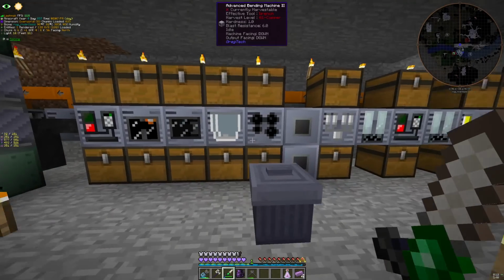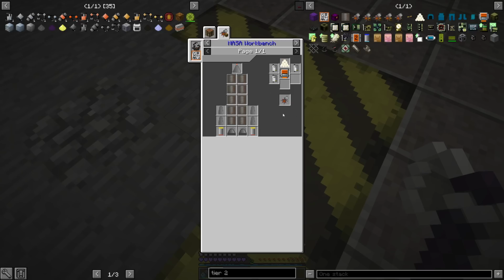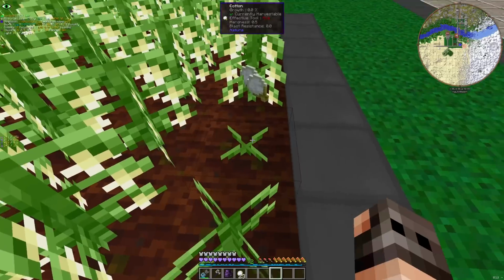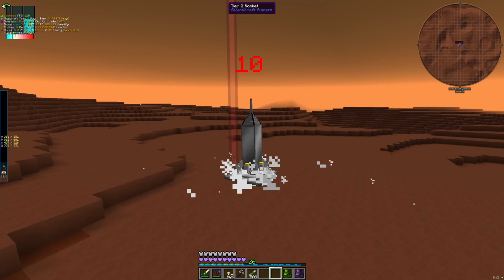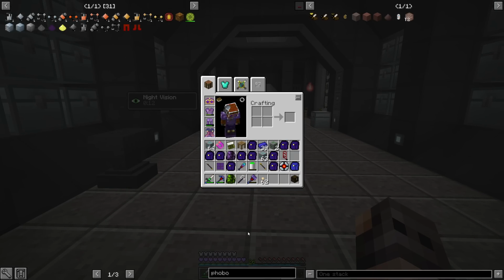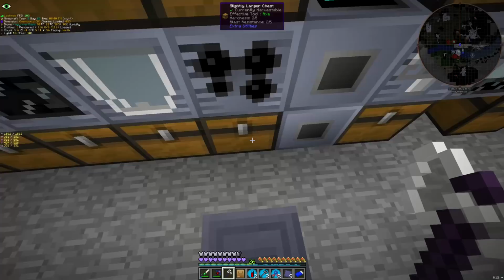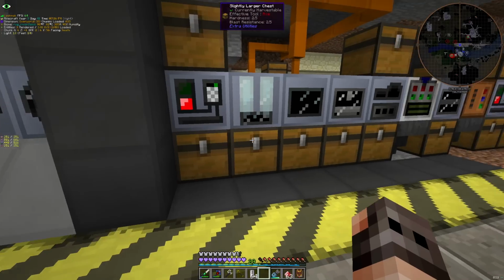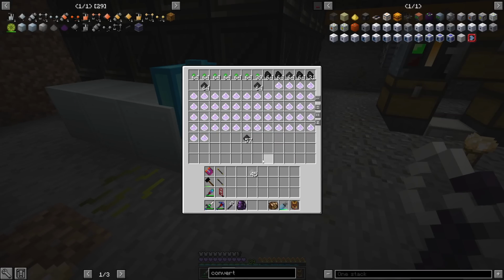GregTech: New Horizons - S2 Ep24 - Mars, Phobos, Deimos and IV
Person D: Lash! You are playing GTNH, you must really love GregTech!

Lash: Yes I have always loved spending hours to make a machine and then spend another few hours to upgrade it to a slightly different color with 0.0002% extra speed.

Person D: Is that sarcasm?

Lash: No, that was just stating the facts :)

Person D: Then why are you playing GTNH again?

Lash: Ah I am here for Thau..., I mean purple Purplic Nordic Sauna.

Person D: What is that?

Lash: Just go through that door, and rest in the purple water... its very relaxing. You are not a vegeterian right? I dont need Herba much.

Person D: You sound suspicious!

Lash: Nah, would i lie to you :)